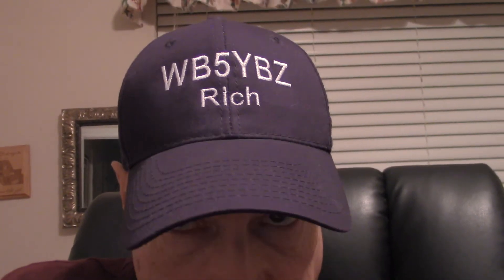MRP 40 Decoder Compared to Ham Radio Deluxe CW Decoder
MRP 40 compared to Ham Radio Deluxe CW Decoder.  This was just an experiment.  No adjustments made in the software.  This video is for receive only!! Morse code decoder.  Both programs send CW in SSB mode.